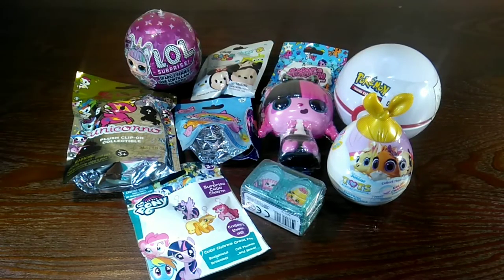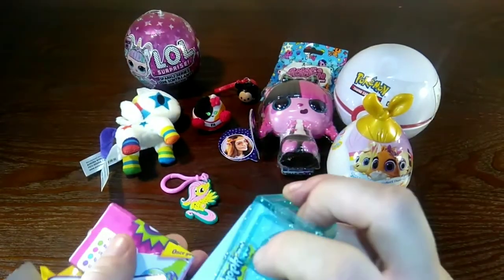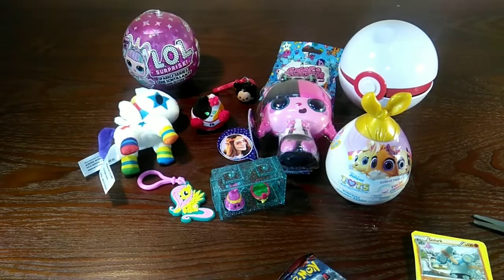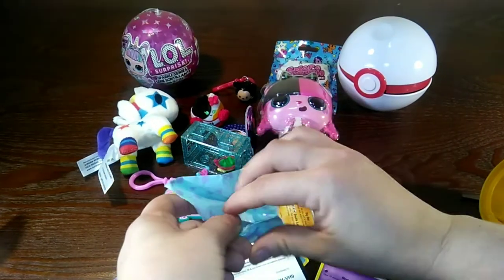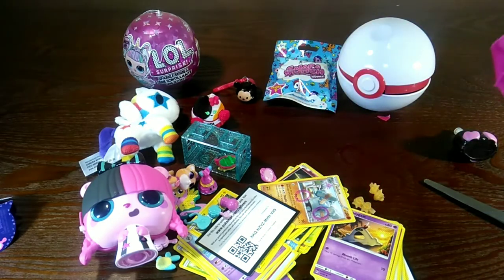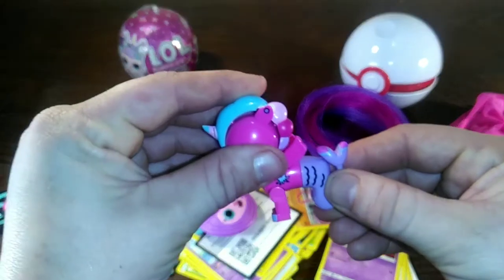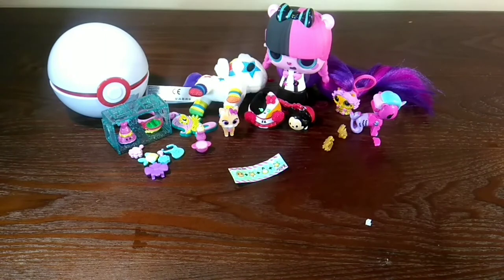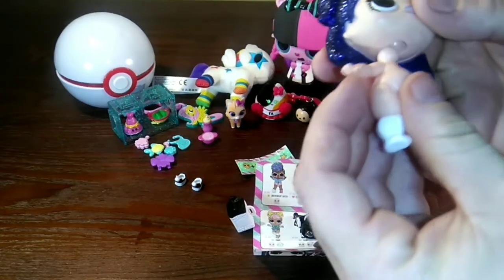Random Blind Bags!!! Pokemon, L.O.L, Tokidoki, Shopkins and much more...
Come join me in opening up a bunch of random blind bags from Tokidoki, Shopkins, L.O.L, Pokemon and much more...

(My Little Pony Potions Batch 1)

(Ryan's World Super Surprise Safe)